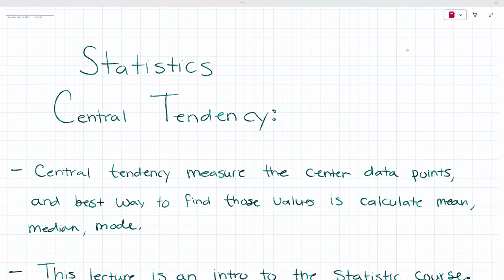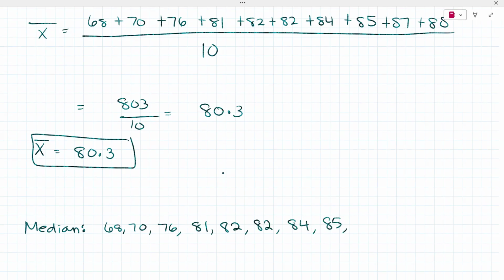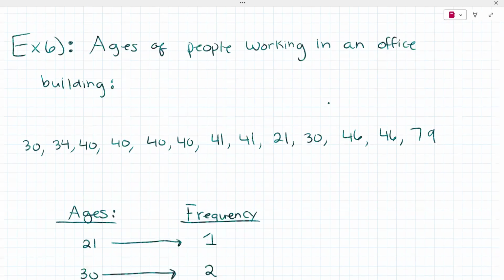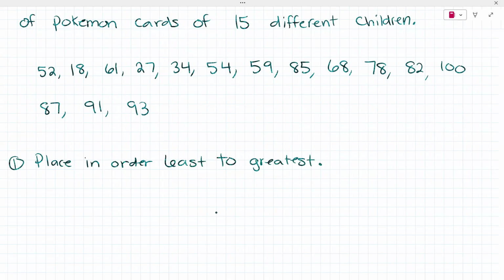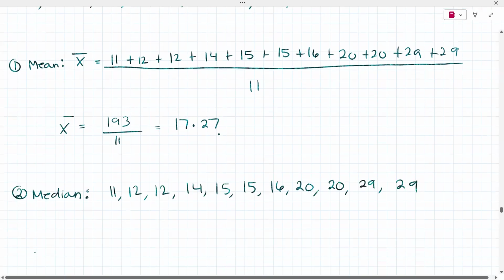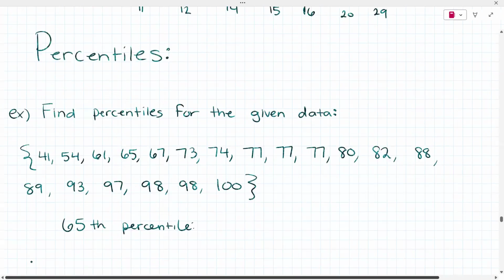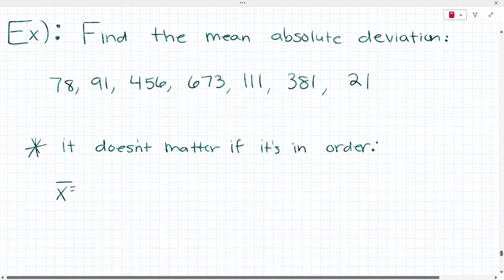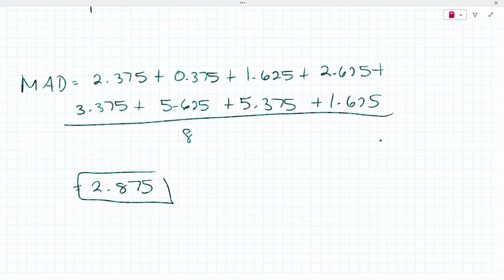Statistics: Central Tendency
In this video, I will introduce central tendency which is the center of data points. You can find the center of data points by finding mean, median, mode, and range. I will introduce steam and leaf, box and whisker plot, percentiles, and mean absolute deviation.